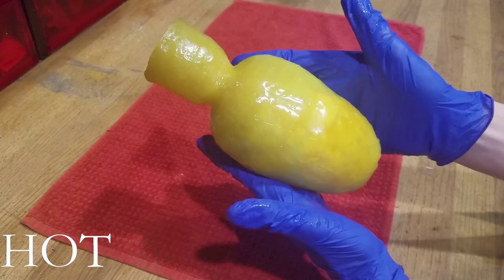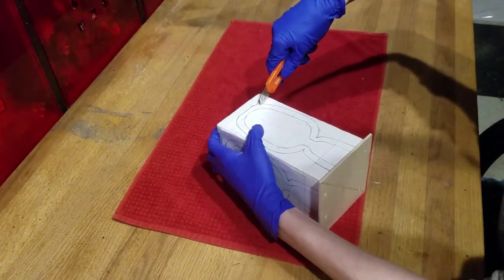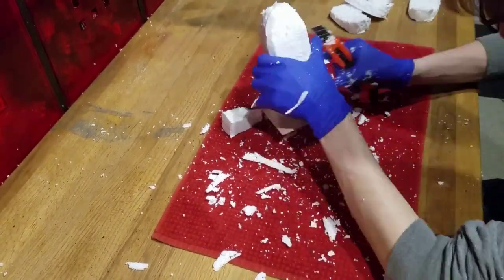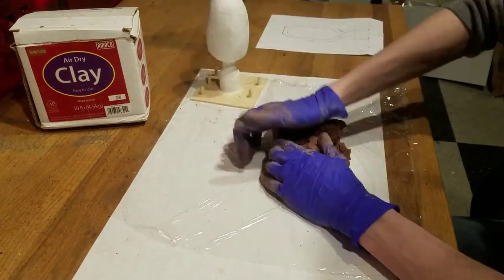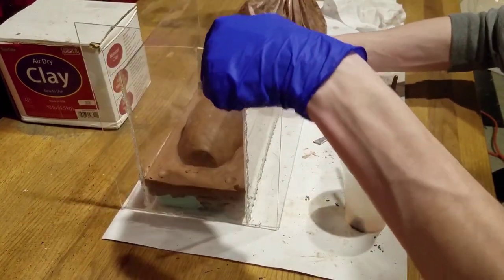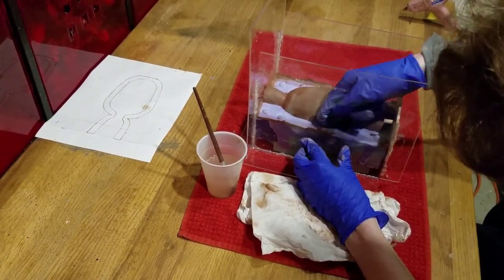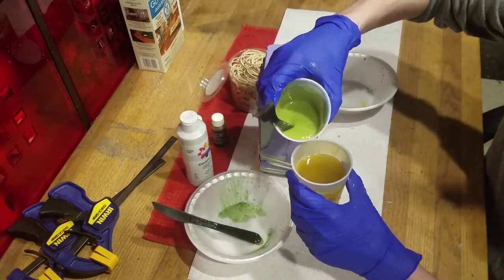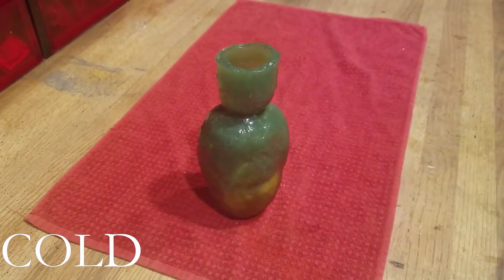Dark Souls: Estus Flask DIY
I'm sorry that this video is really late and a tad bit messy, but that's to be expected from me at this point. I'm still aiming for the one video a month, but life can get in the way sometimes, plus I'm really lazy.

Time skips to each set:
00:00 Intro
01:23 Part 1: Foam Core
21:31 Part 2: Silicone Mold
44:13 Part 3: Resin Caste

Materials:
3 Boxes of Two Part Silicone Mold
1 Box of Two Part Epoxy Resin
5 gram Thermochromic Pigment
Opaque Yellow Resin Dye
Transparent Amber Resin Dye
Silver Paint
Styrofoam Block
Lightweight Spackle
Wooden Square
Dowel Rod
Craft Glue
Hot Glue
Air Dry Clay
4 Plexiglass Sheets

If you want updates, extra content, or interested in my templates then I invite you to check out my Patreon, all support goes directly to my materials, because they can get expensive.